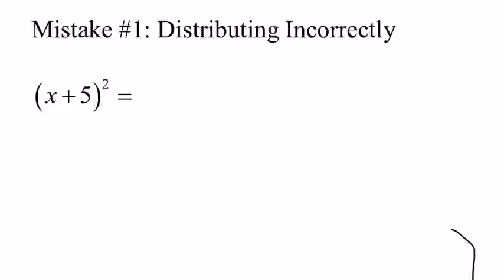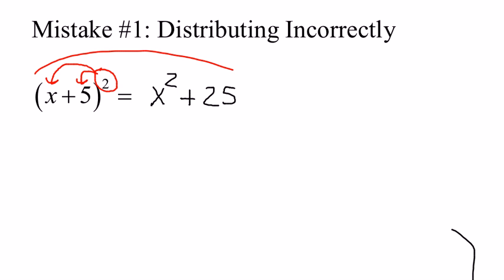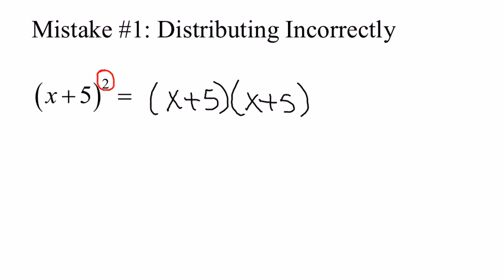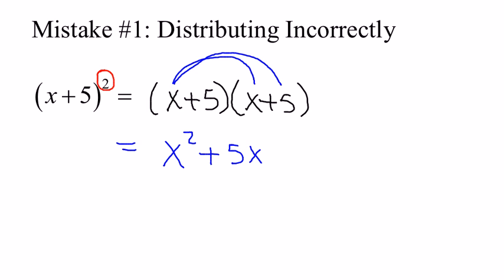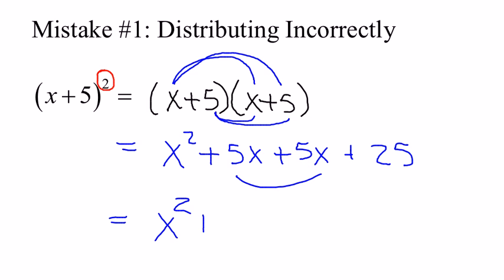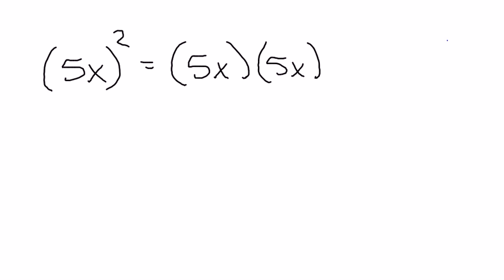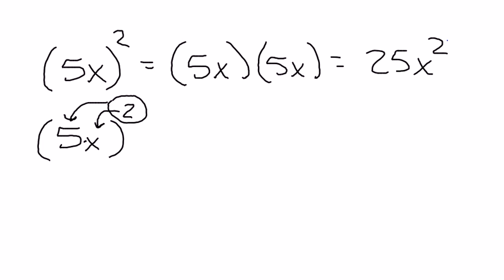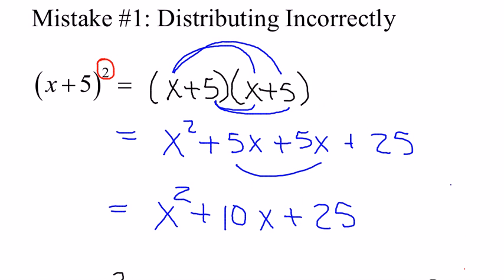Mistake 1 Distributing Incorrectly